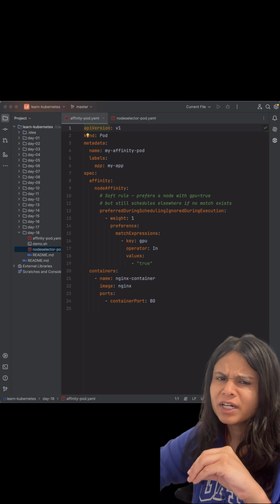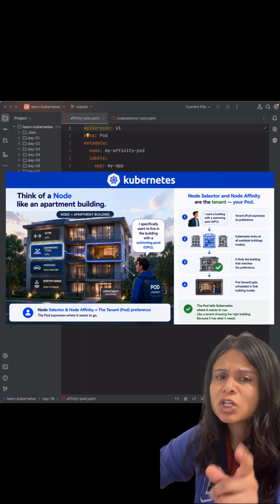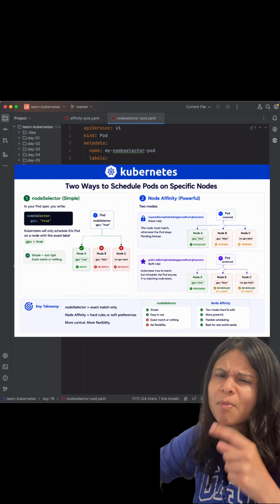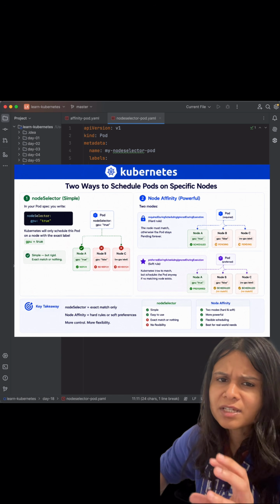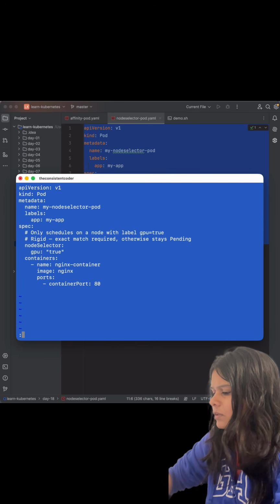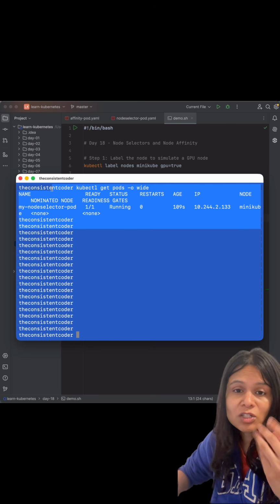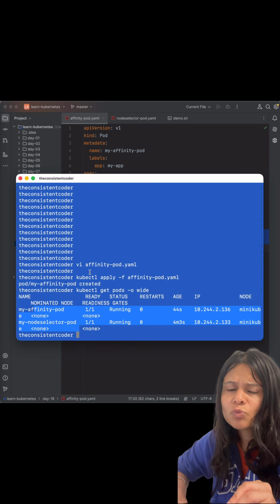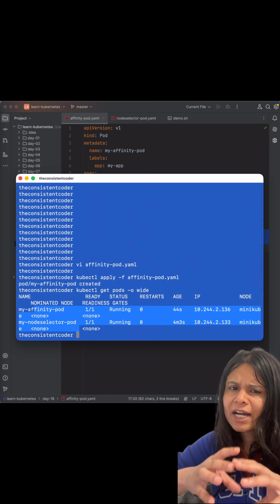Day 18 Node selectors and Node affinity